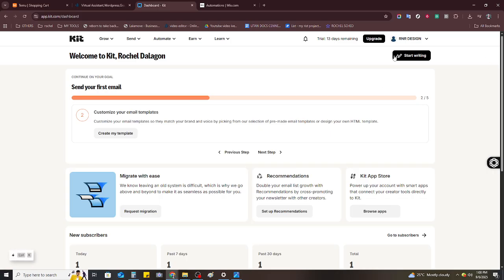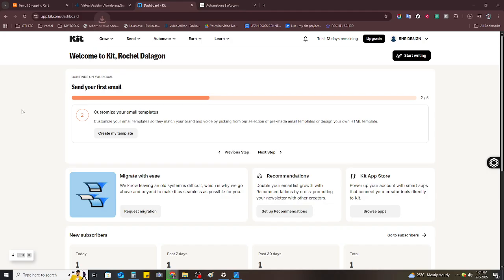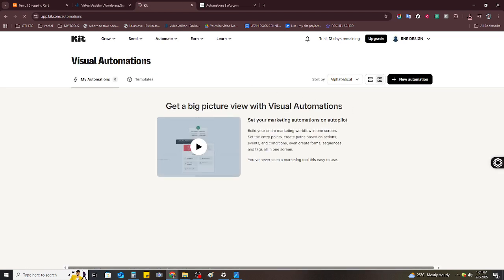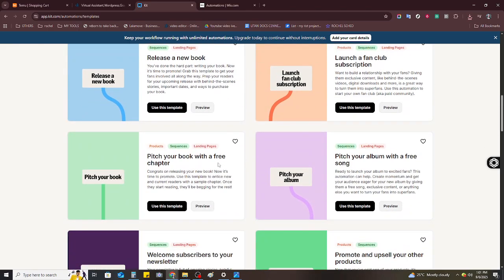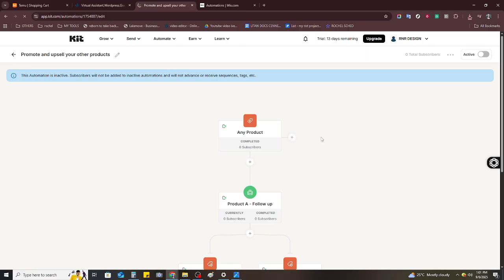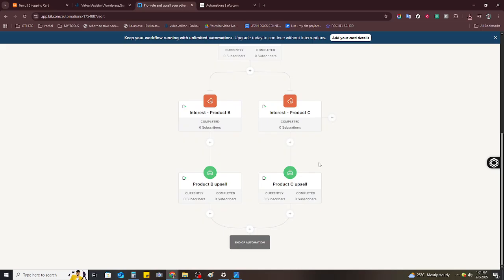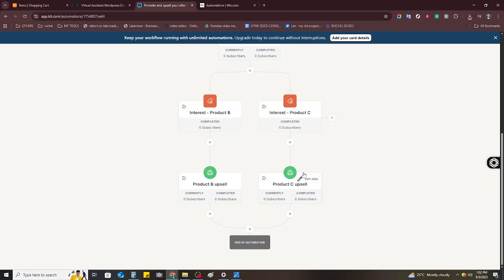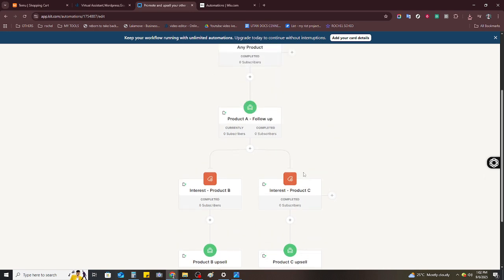how to set up an email automation in ConvertKit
Want to automate your email marketing and grow your audience effortlessly? 🚀 In this 2025 step-by-step guide, I’ll show you how to set up an email automation in ConvertKit to nurture subscribers, boost engagement, and generate sales automatically.

👉 In this tutorial, you’ll learn:

🔹 How to create an automation in ConvertKit from scratch

🔹 Setting triggers, actions, and conditions for your emails

🔹 Tips for segmenting your audience for better results

🔹 Testing and optimizing your automation for maximum performance

Whether you’re a blogger, creator, or small business owner, this guide will help you save time, grow your email list, and turn subscribers into loyal customers.

✅ Perfect for beginners and pros who want professional email automation without coding headaches.